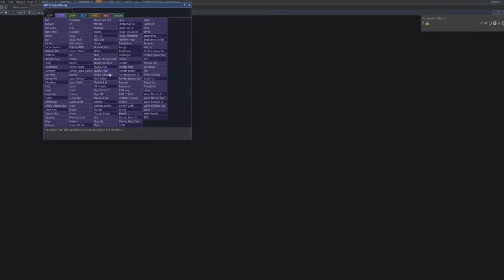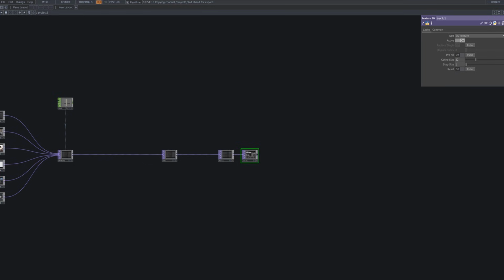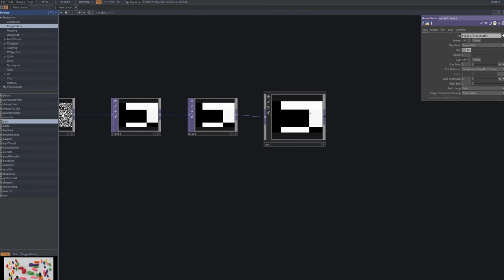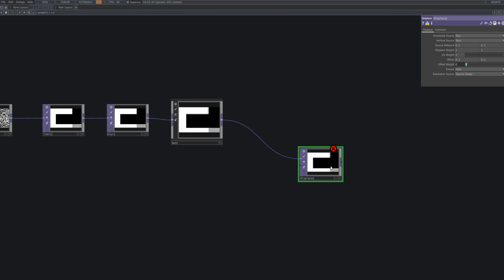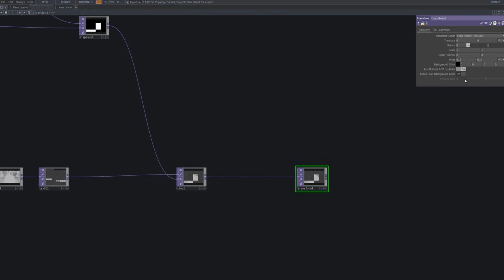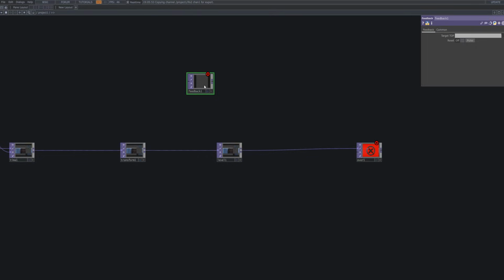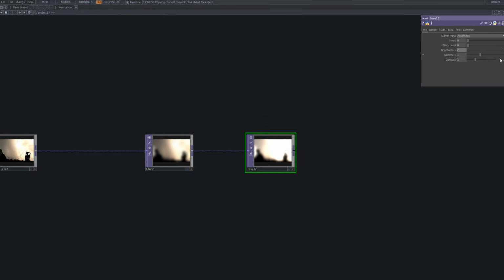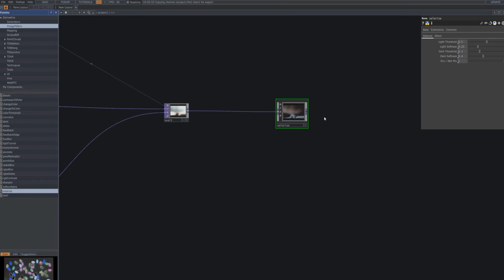Auto Layout FX – Grid-Based Motion [TOUCHDESIGNER TUTORIAL]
Hello, this is Xtal! In this video, I walk you through the step-by-step process of creating an **Auto Layout FX – Grid-Based Motion** using TouchDesigner. You’ll learn how to build a dynamic video layout using geometric grids, noise, time machine, and various TOP nodes essential techniques for real-time interactive visuals and motion graphics. This tutorial is designed to support beginners and intermediate users alike, aiming to inspire creativity and provide practical help in your projects.

As an artist, not a traditional educator, I’m excited to share my methods and process for creating unique effects in TouchDesigner.